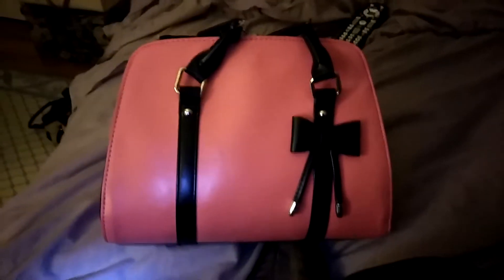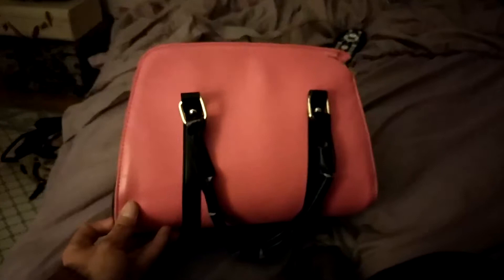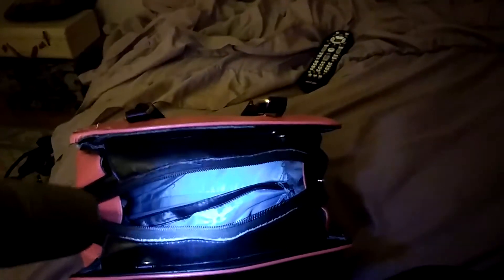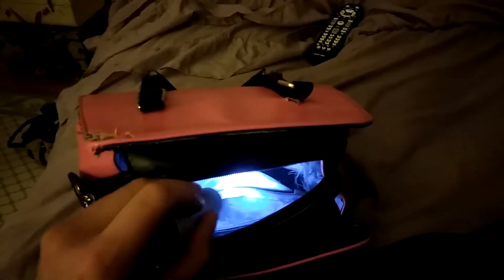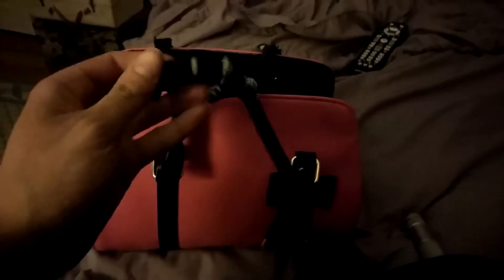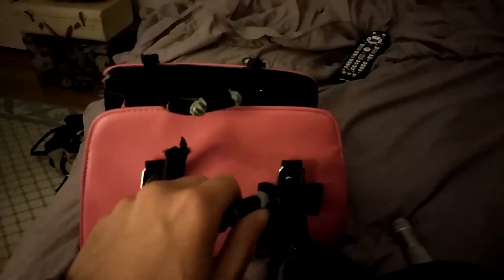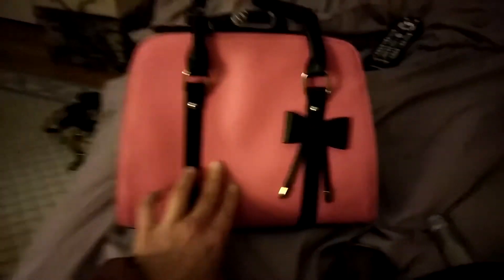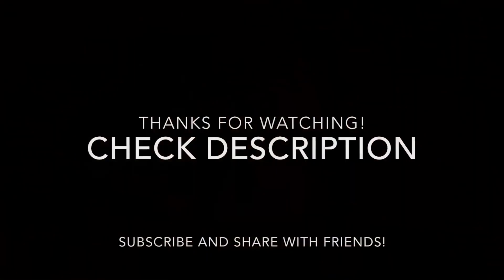✅ How To Use Coofit Little Bow Leisure Top Handle Bag Review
About this product:

Coofit Little Bow Leisure Top Handle Bag

COOFIT is committed to developing and delivering high quality bags in a timely fashion.
Most of our COOFIT brand products are original design by our chief brand designer, each has its own design draft. Unique in amazon!
We deliver a product that provides not just a fashion statement, but a product that provides the customer with both the joy of adding to their life quality as well as the satisfaction of value.
This pursuit never ends.